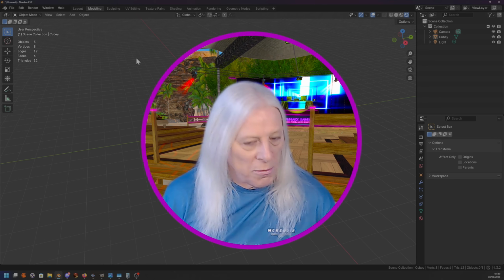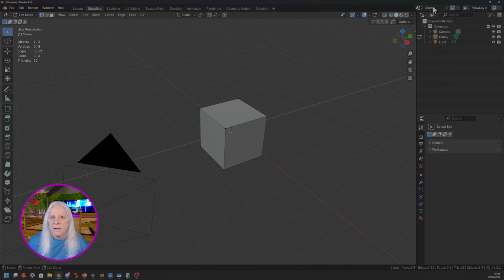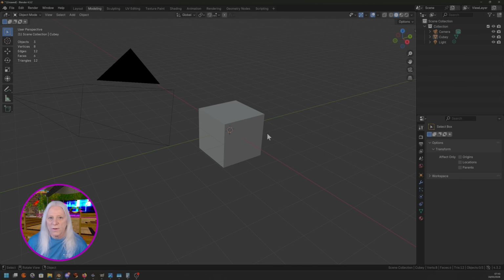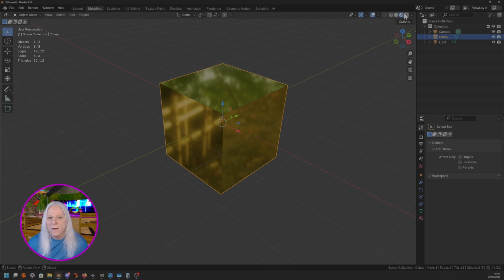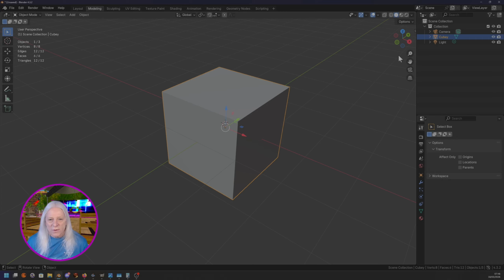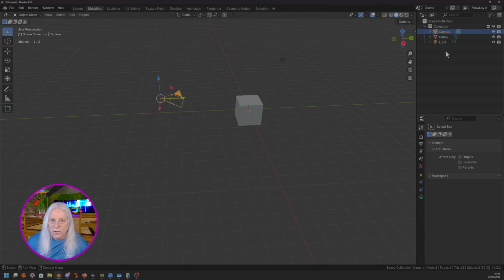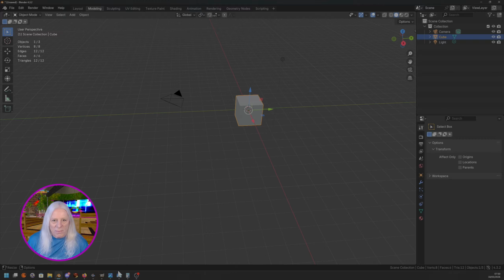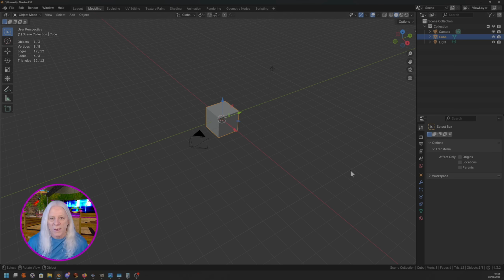Blender to Secondlife 101 - User Interface 1/2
Just a quick run through the user interface to familiarise yourself with what parts are called and what they actually do. My next video will build on this and cover customisation and how to fix a few possible issues with the UI.